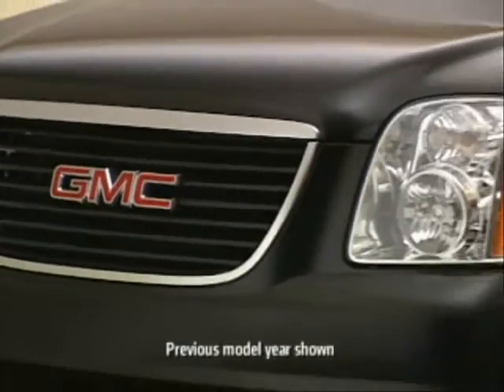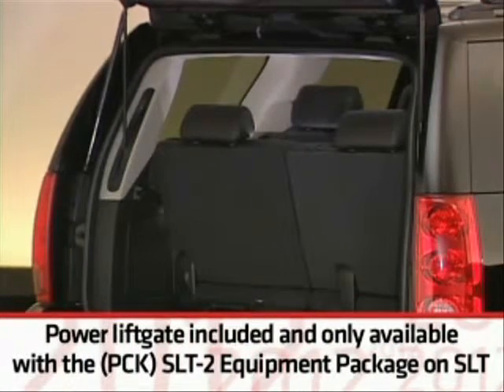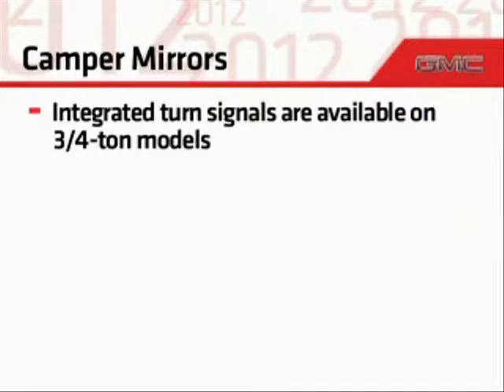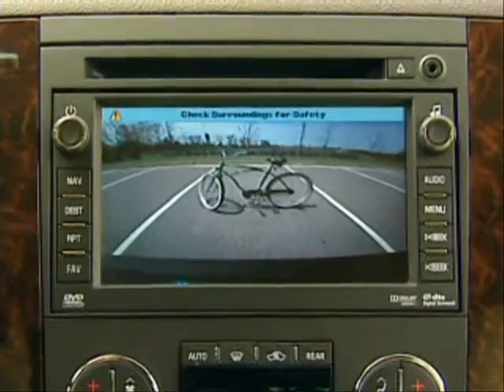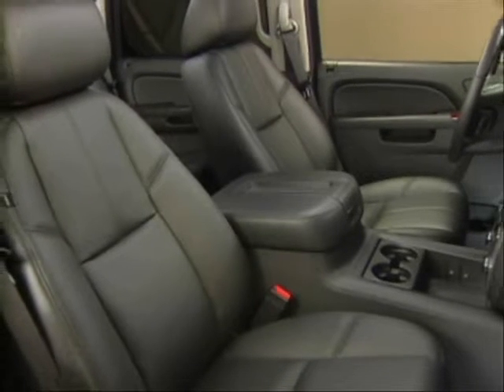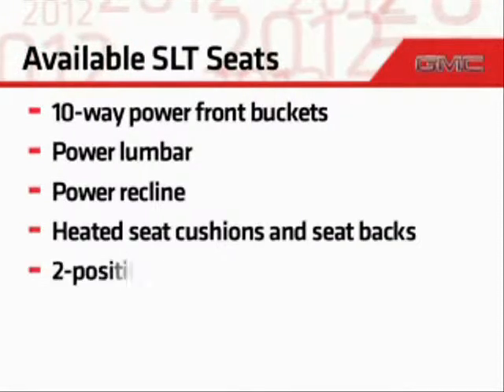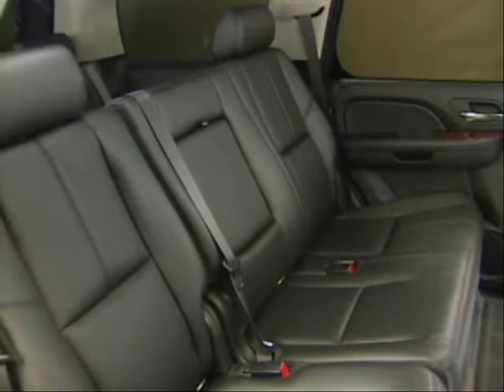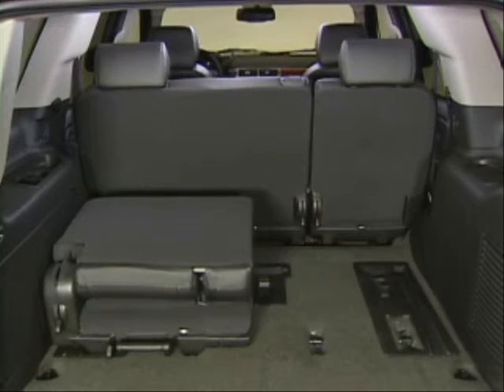2012 GMC Yukon - Walkaround - Styling, Comfort, & Convenience